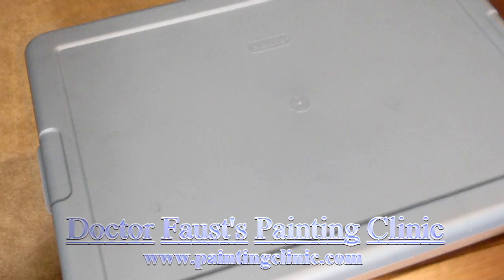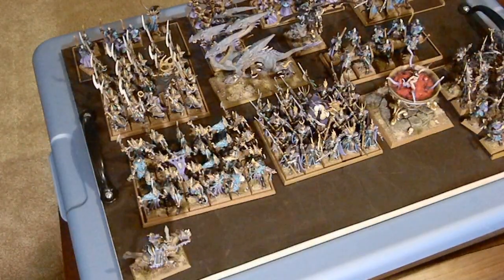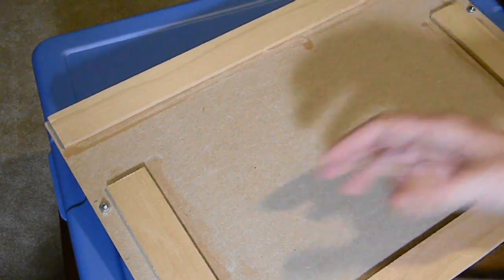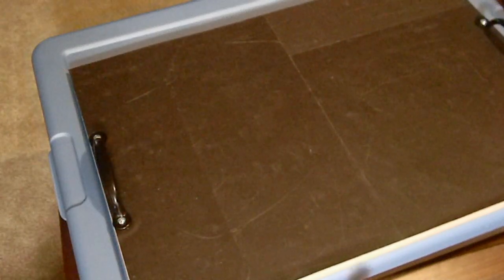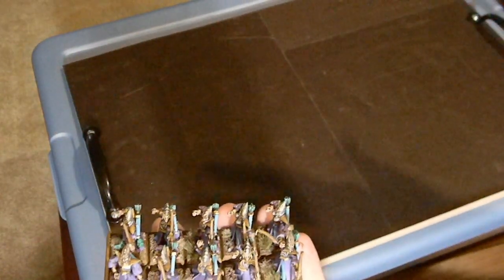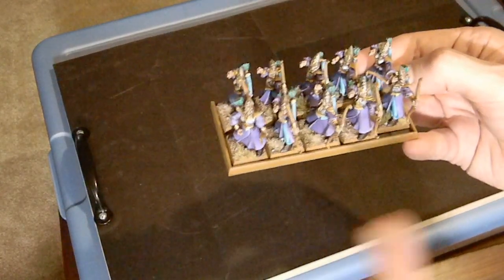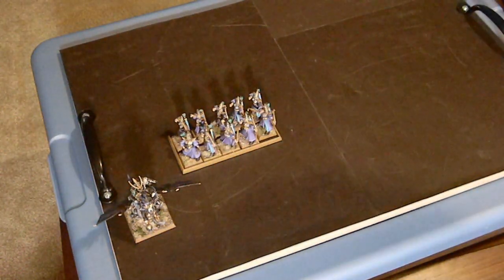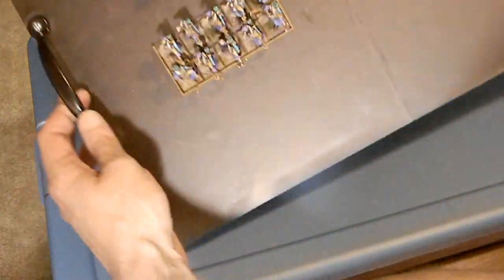How to Store & Transport Your Miniatures Army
A cheap and effective way to store and transport your miniatures. All parts are easy to obtain. Wargames Accessories sheet metal bases are available . Search for "move stands" to find them.